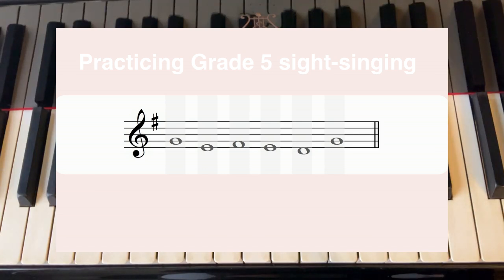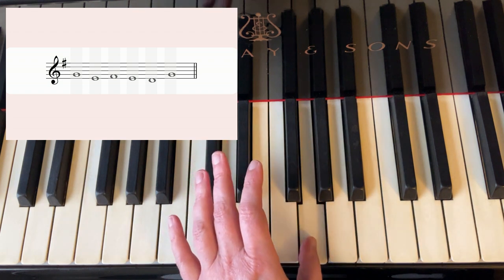Practicing one Grade 5 sight-singing example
The previous video in the playlist provides more steps to prepare students for Grade 5 sight-singing : practicing 3rds and fourths and singing the tonic triad.

By Kathryn Woodard